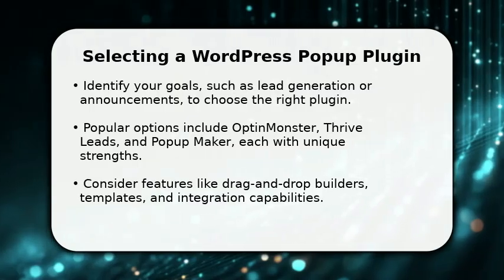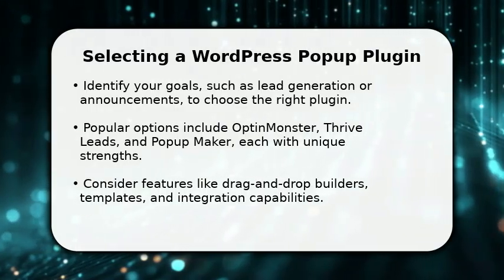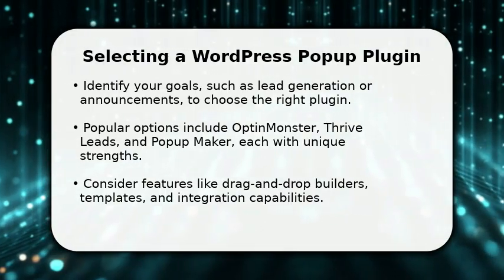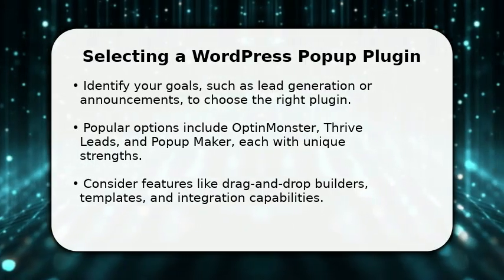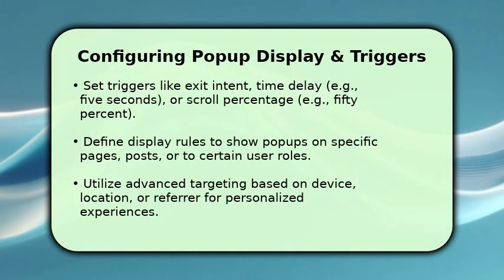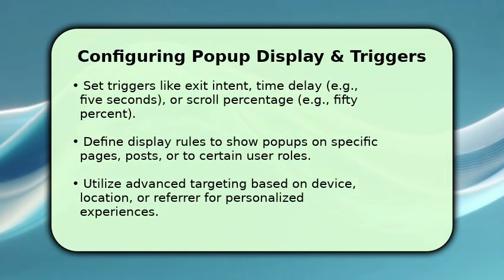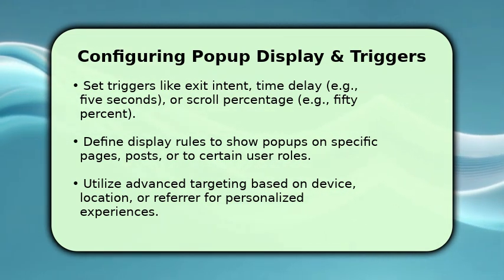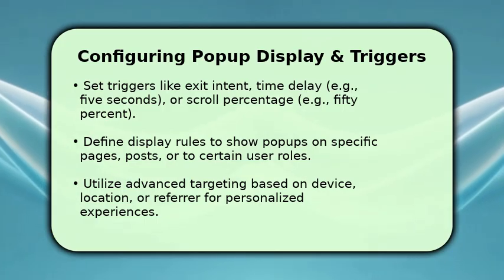How to Make a Popup in WordPress 2025 - Full Guide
▸ (t) In this video, we will show you how to create a popup in WordPress using the latest techniques and plugins. We'll cover the benefits of using popups, how to choose the right plugin, and step-by-step instructions on how to set up and customize your own popup. Whether you're a beginner or an experienced user, this tutorial is perfect for anyone looking to improve their WordPress skills.

wordpress popup, create popup in wordpress, popup plugin wordpress, how to make popup in wordpress, wordpress popup tutorial, popup wordpress guide, wordpress popup plugins